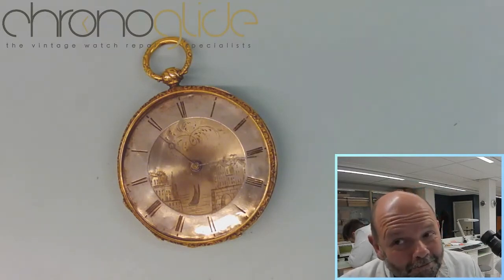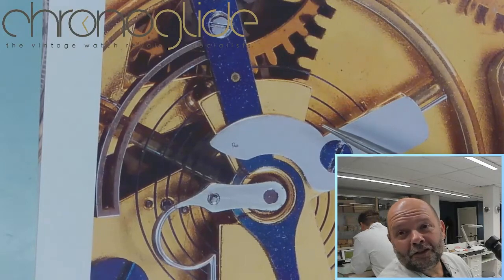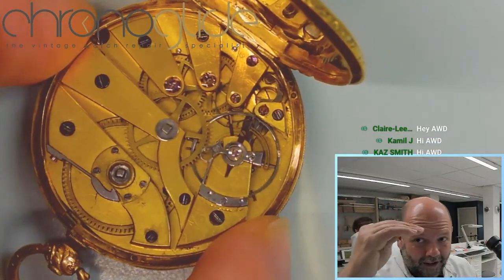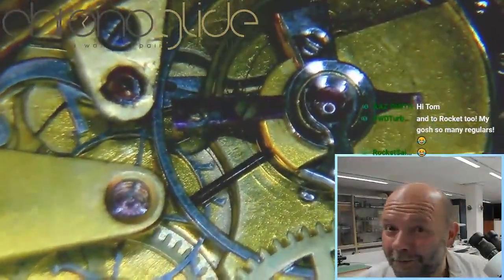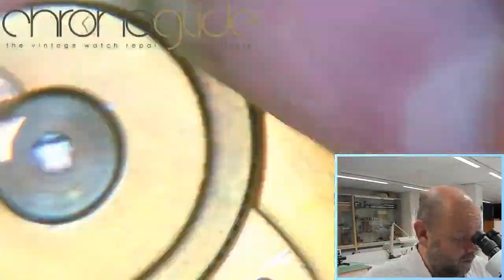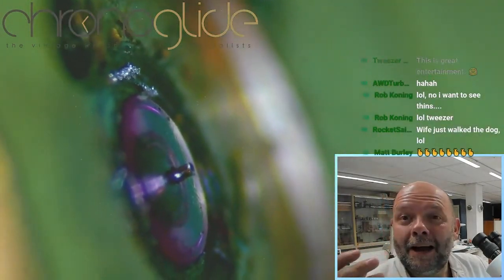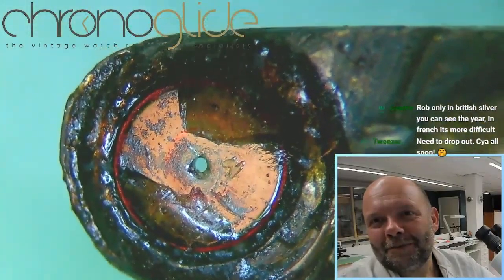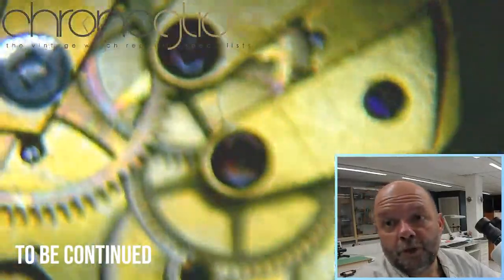Amazing pocket watch! Is it Breguet? part 1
A lever Pocket Watch with pareshute shock system AND temperature compensation in the timing pins!